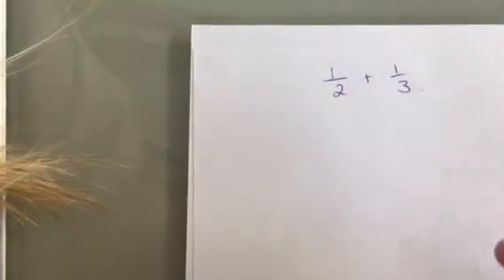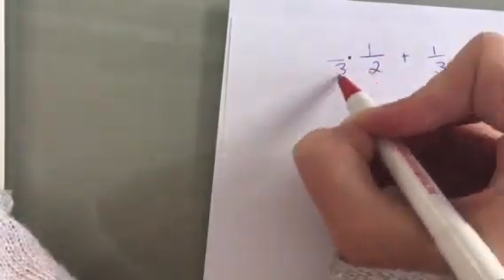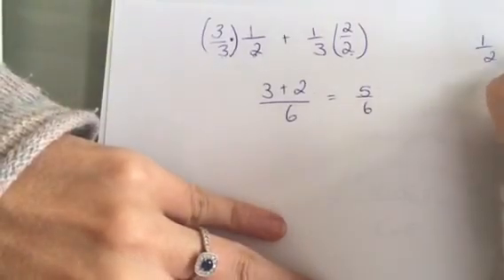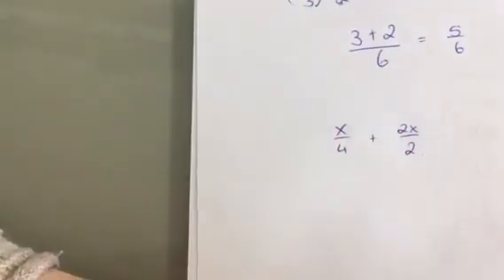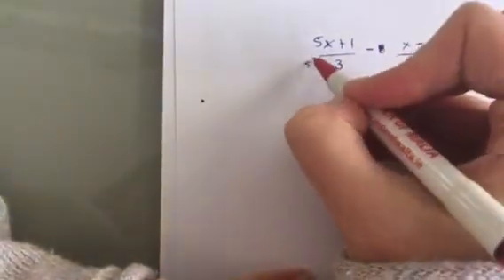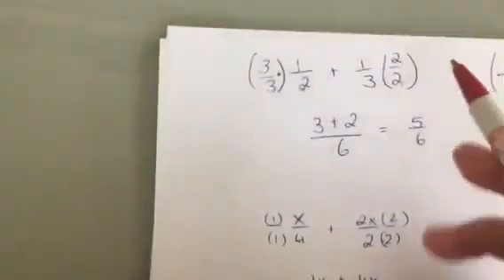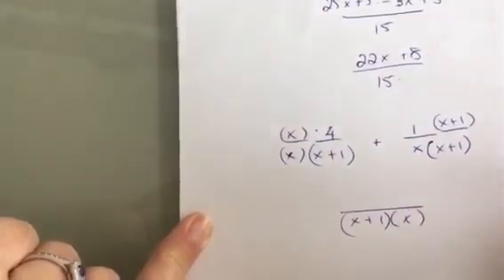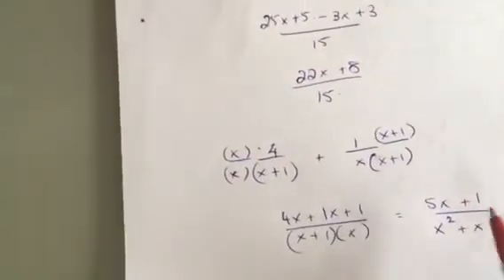Adding algebraic fractions